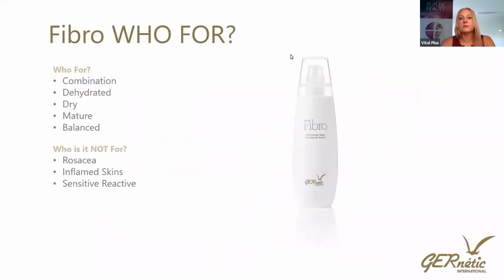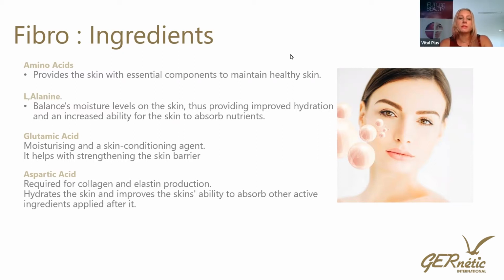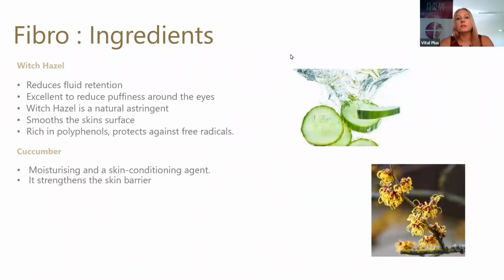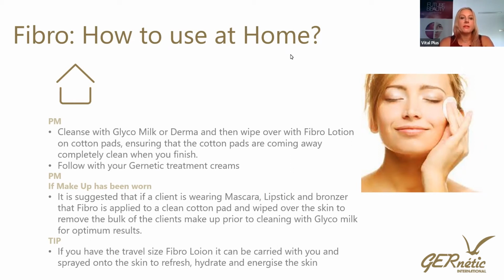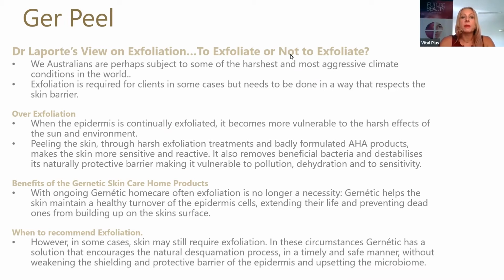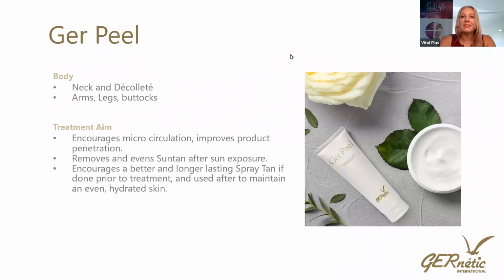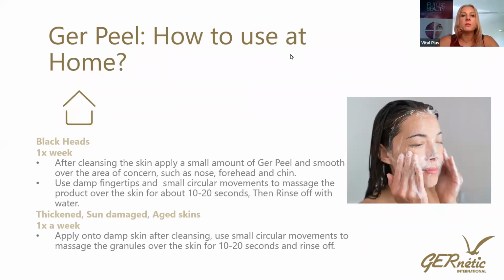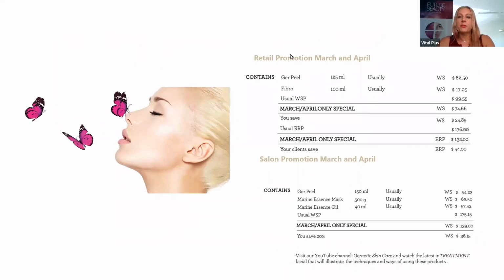GERnétic Express Product Focus: Ger Peel & Fibro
15-minute GERnetic express product focus: Ger Peel & Fibro
with Danielle Mason